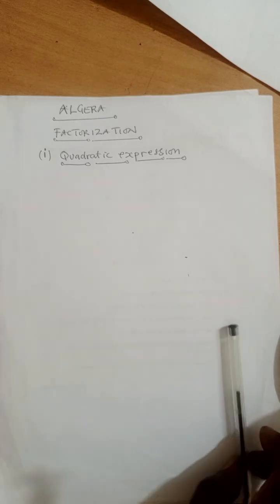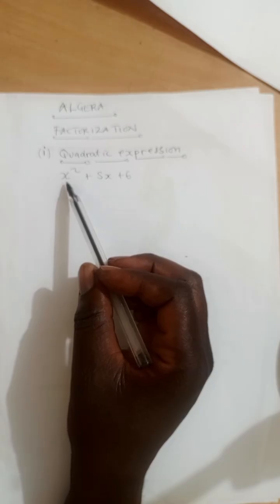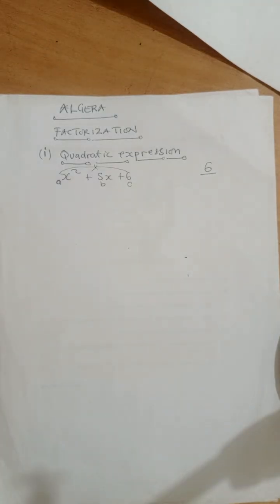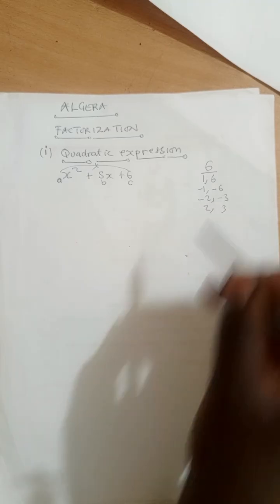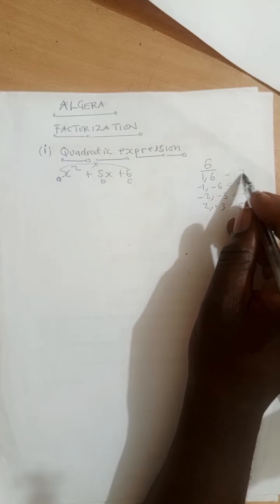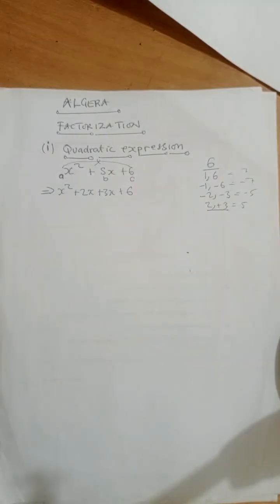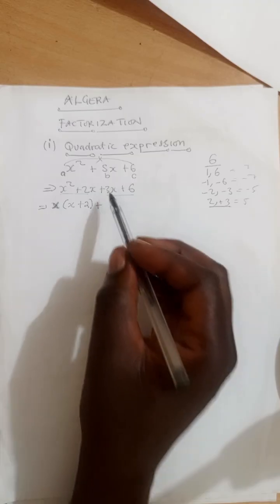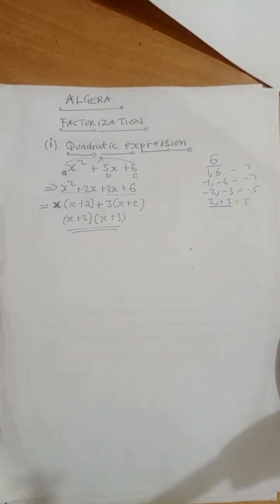March 5, 2026